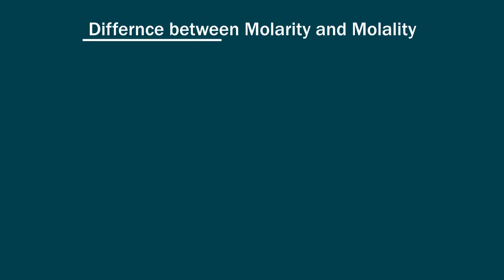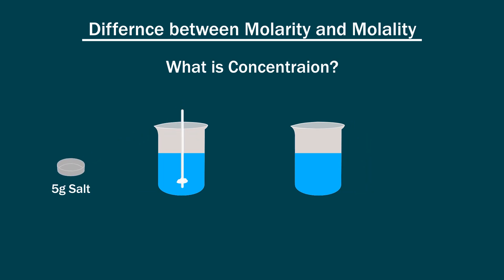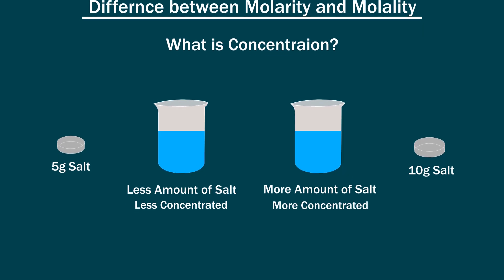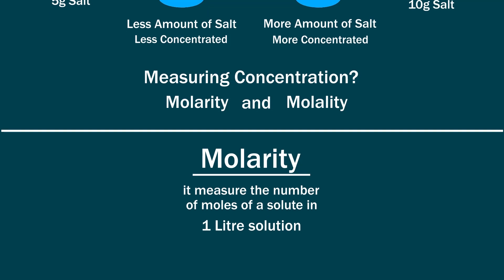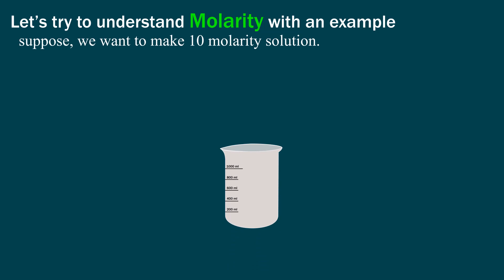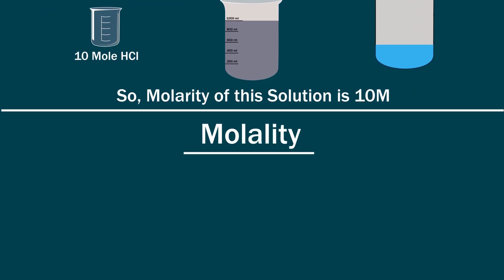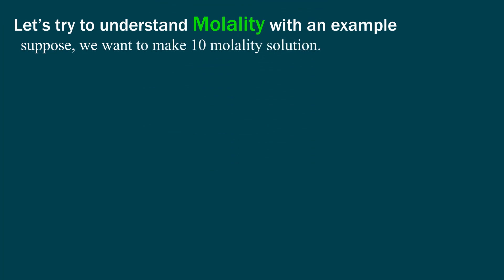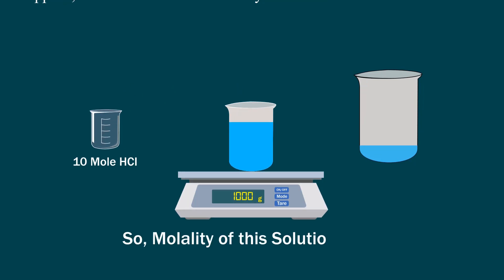What is molarity and molality Class 11? | What is molality and example? | calculate molality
In this animated video you will get, complete concept about what is molarity and molality, with examples.
What is molarity and molality Class 11?
how to calculate molality
What is molality Class 11?
Why is molality important?
What are two differences between molarity and molality?
What is the definition of molarity?
What is formula of molarity and molality?
What is molality and example?